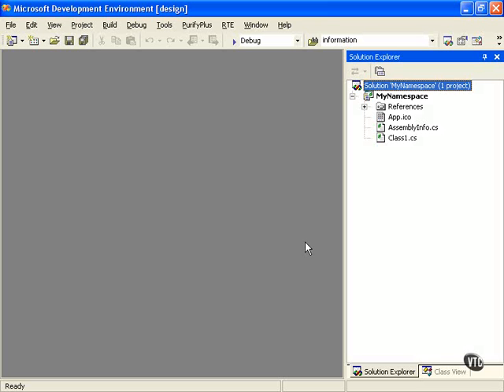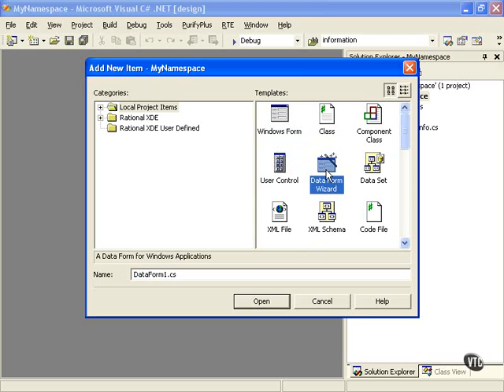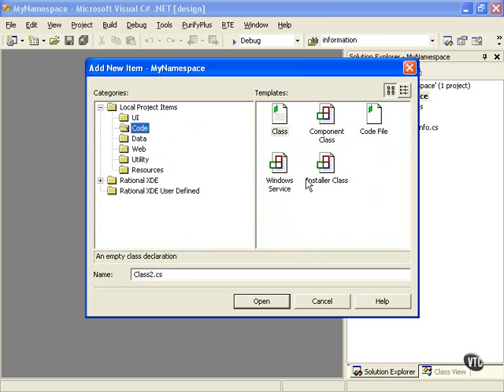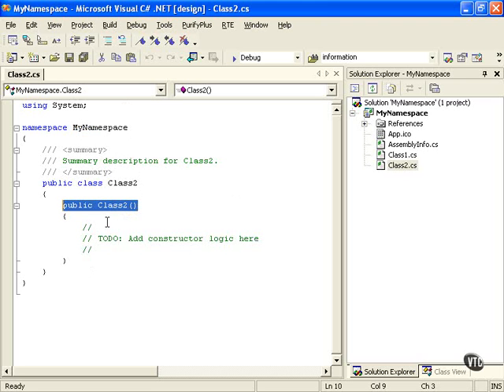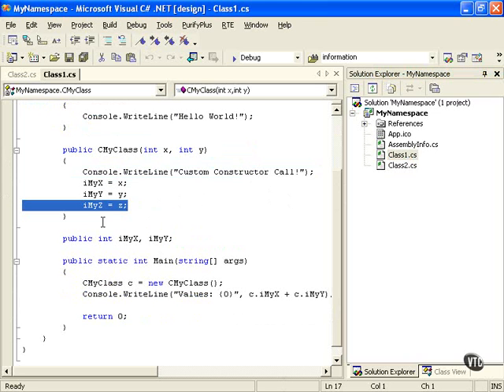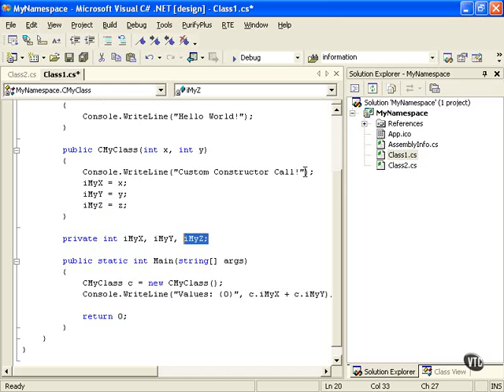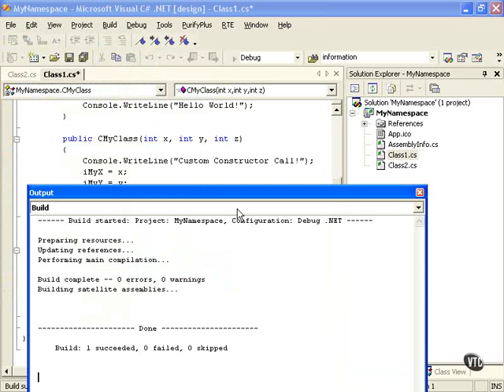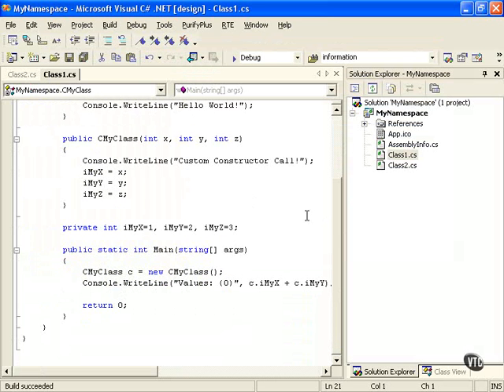Microsoft Visual C# NET 0303